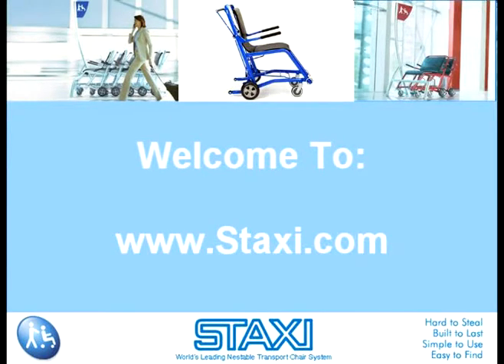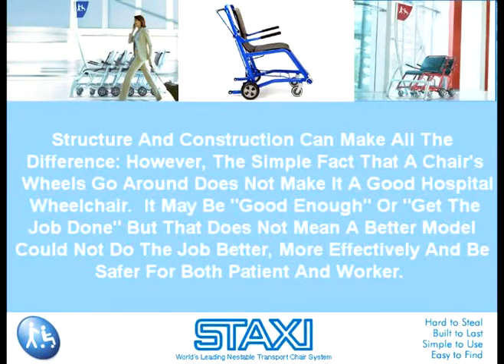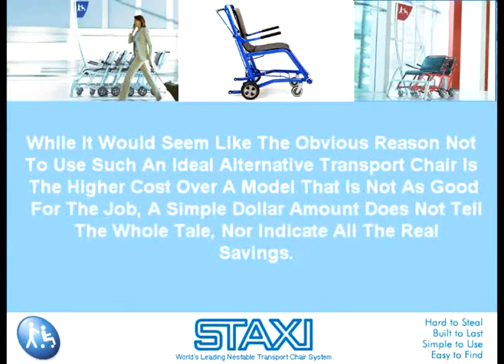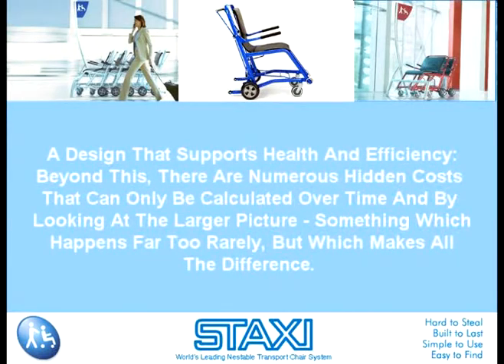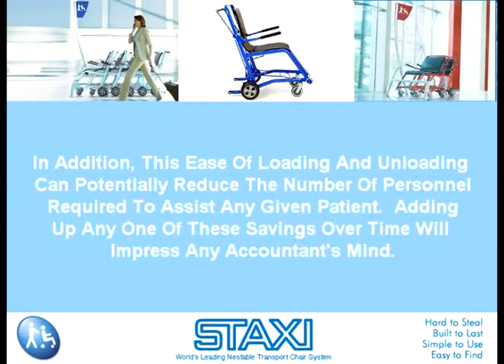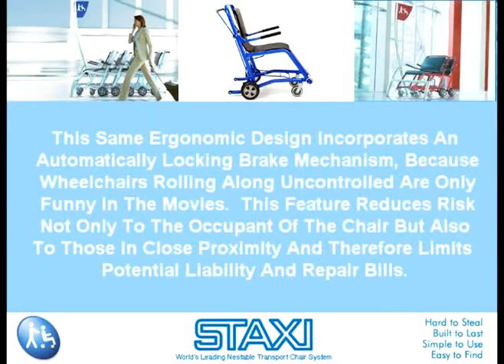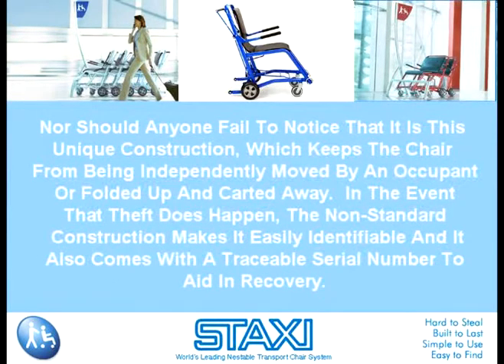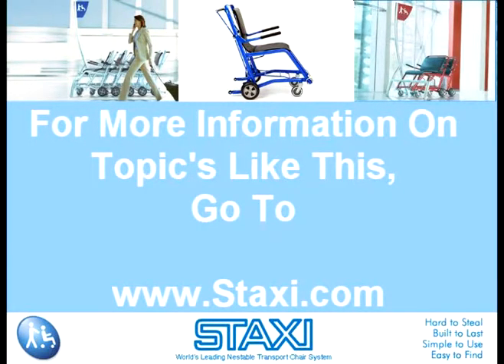Transport Wheelchair | A Hospital Wheelchair Is Vital On Ma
Karyn Mullen Presents Transport Wheel Chair And Patient Transportation With Today's Topic, "A Hospital Wheelchair Is Vital On Many Levels."